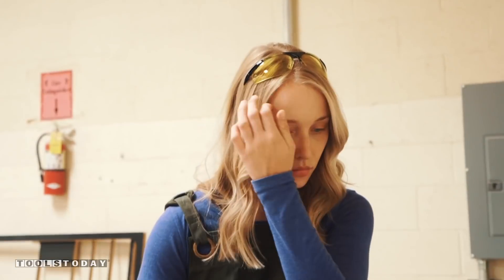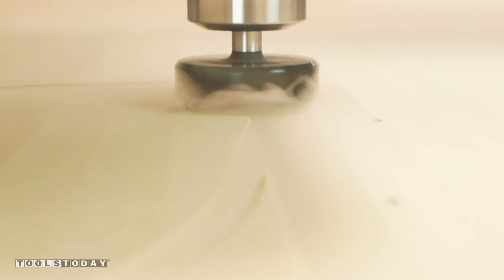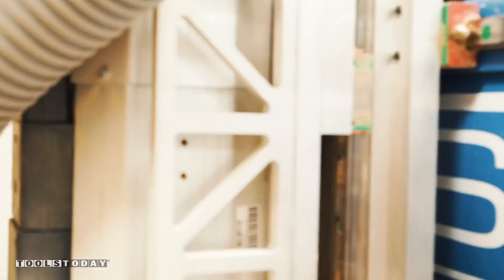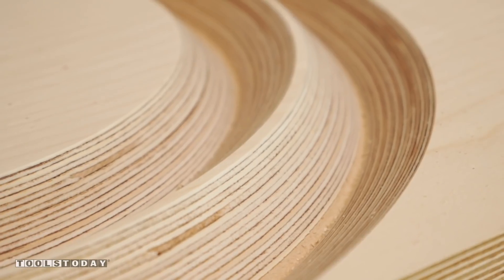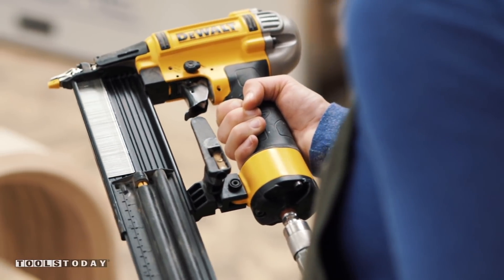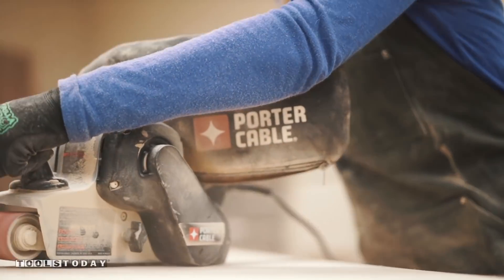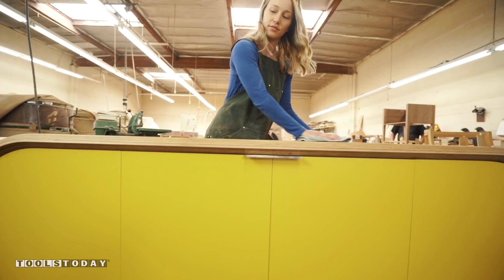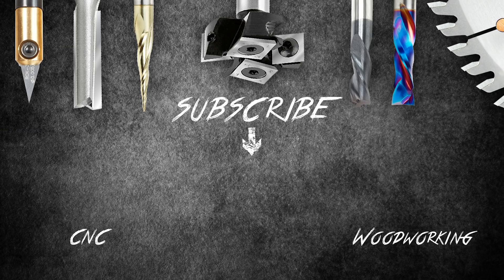CNC Project: Build Your Credenza with Olie’s Wood Shop - ToolsToday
Olie from Olie’s Wood Shop builds this custom Credenza from double-sided laminated plywood using Amana Tool® CNC Router Bits.

Olie Resurfaces the spoilboard using 2-1/2" Dia. Heavy-Duty CNC Spoilboard Insert Carbide 3 Wing Router Bit no. RC-2255 and cuts the door panels with 3/8" Dia. CNC Solid Carbide Spektra Extreme Tool Life Coated Compression Spiral Router Bit no. 46172-K. The chamfers are the last step before assembly and she uses 90° Insert Carbide V-Groove no. RC-1102 for this step.

Olie makes the cuts on her ShopSabre PRO408 CNC machine and finishes her material with Oide's Oil for a extraordinary finish and stabilizer.

CNC V Groove Router Bits provide unique grinding angles to eliminate build up at the V point. The innovative CNC tool design uses a high grade solid carbide insert knife. Spektra-Coated Compression Spiral Router Bits utilize a micro-thin ceramic coating which enables the tool's cutting edge to retain crucial sharpness and lubricity. This provides longevity and produces cutting results of the highest quality.

ToolsToday provided product.

2-1/2” Dia. CNC Heavy Duty CNC Spoilboard Insert Carbide 3 Wing Plunging, Surfacing, Planing, Flycutting & Slab Leveler  Router Bit No. RC-2255
Feed Rate (IPM): 350
Speed (RPM): 18,000
Chip Load (Per Tooth): 0.007"
Ramp Down IPM: 150

3/8" Dia. Compression Spiral Solid Carbide Spektra™ Coated CNC Router Bit No. 46172-K
Feed Rate (IPM): 130
Speed (RPM): 18,000
Chip Load (Per Tooth): 0.004"
Ramp Down IPM: 65

90° CNC V-Groove, Miter Fold & Sign Making Router Bit with Solid Carbide Insert Knife Router Bit No. RC-1102
Feed Rate (IPM): 40
Speed (RPM): 18,000
Chip Load (Per Tooth): 0.003"
Ramp Down IPM: 20